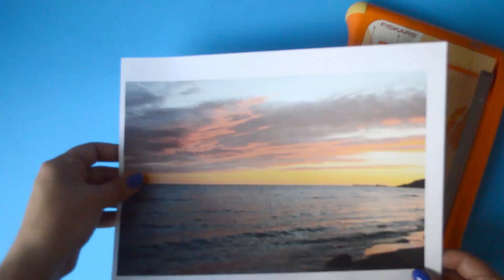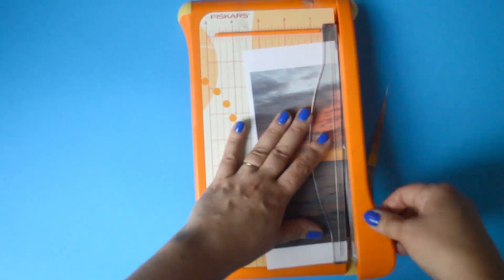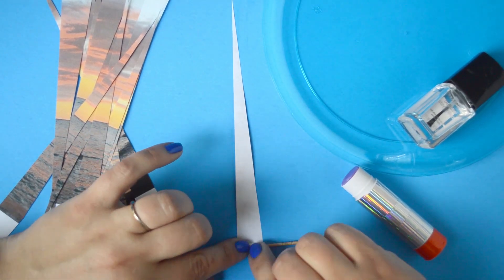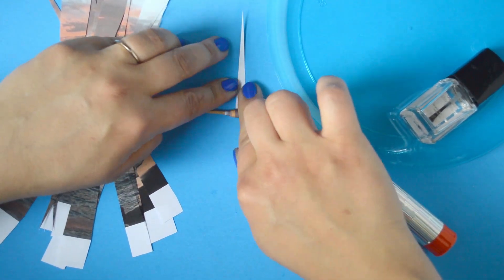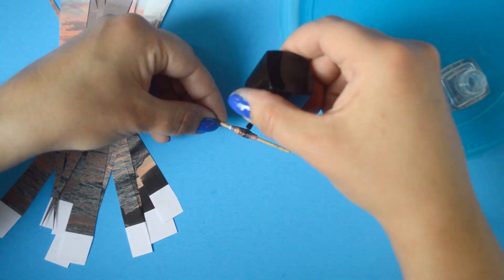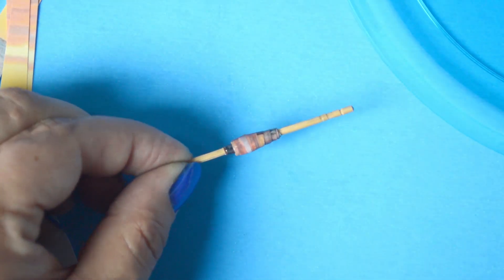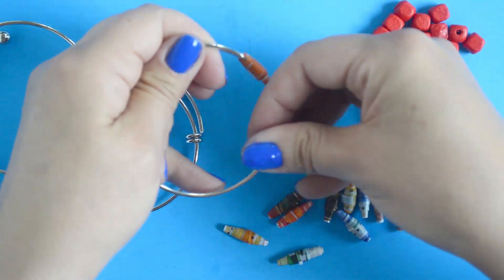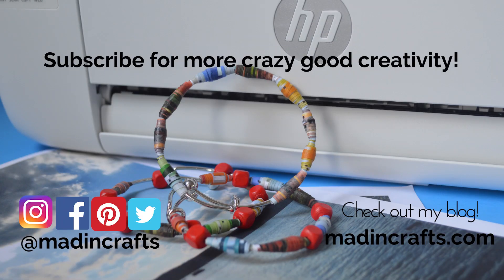How to Make Paper Beads from Digital Photos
Your personal photos are as valuable as any precious stone, so why not turn them into keepsake jewelry! Paper beads are fun and easy to make, and they are a perfect project to make while streaming your favorite show. Spend some time picking out your favorite photos, print them, and turn your photos.

Color printer
Digital photos
Glue stick
Toothpick
Nail polish
Bracelet form